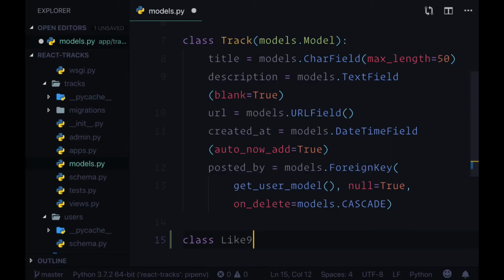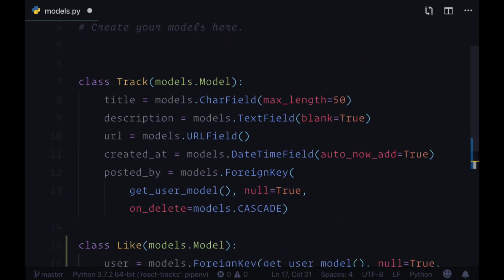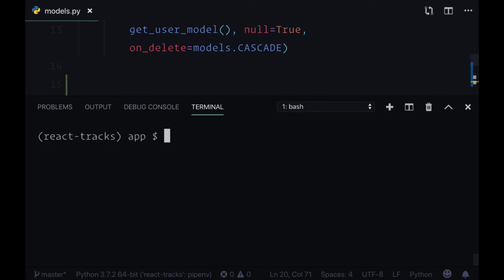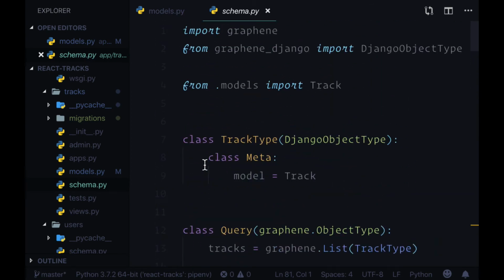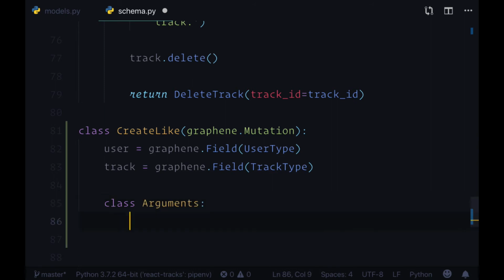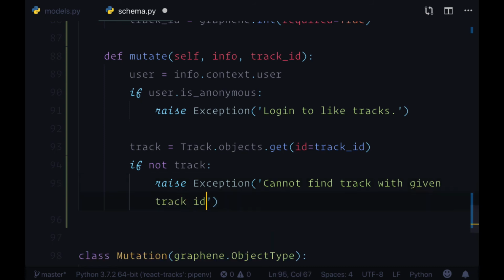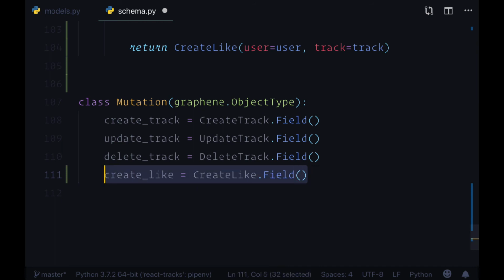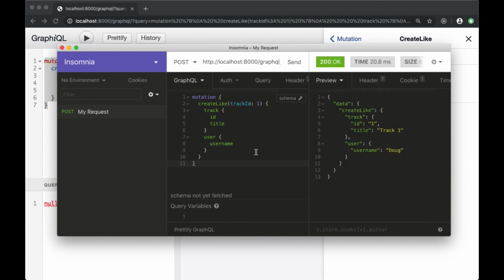24 Adding Likes Model Creating Likes